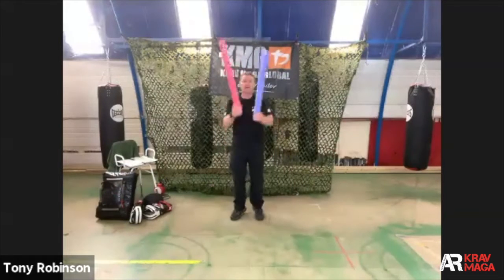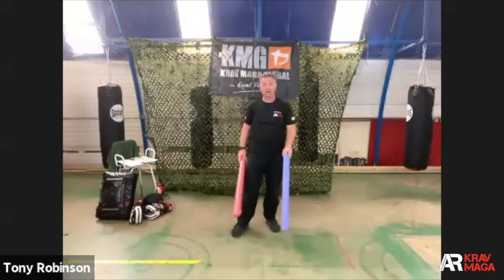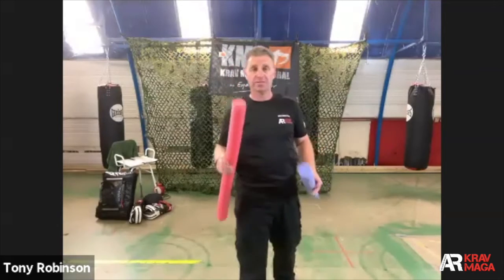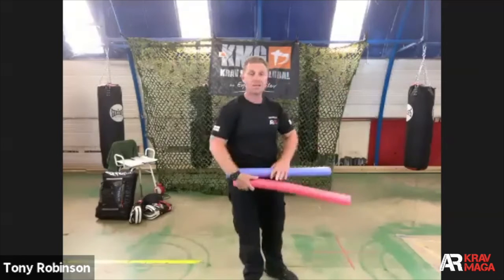AR Krav Maga Kids & Teens Online Lesson - Week 10 Lesson 2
AR Krav Maga Self Defence Training Norwich - United Kingdom

Serving our students during the Corona Virus  (COVID-19) Pandemic 2020.

AR Krav Maga - Safer, Fitter, Smarter and Always Ready!